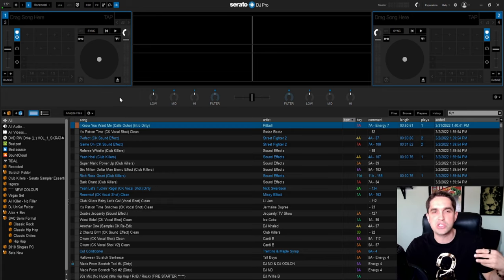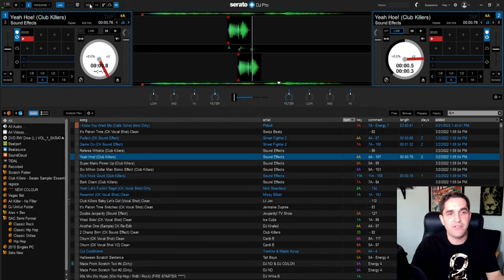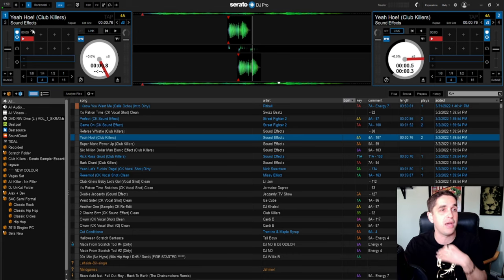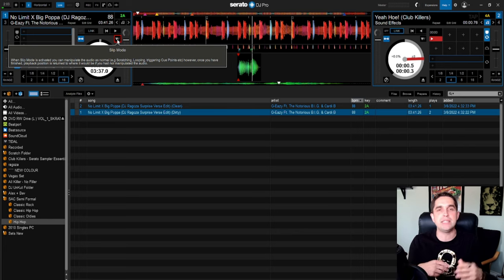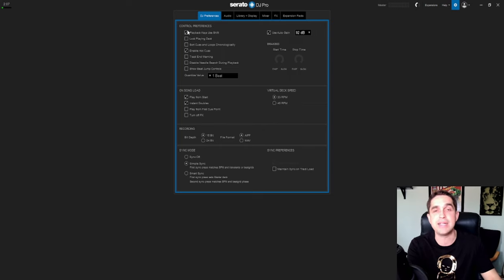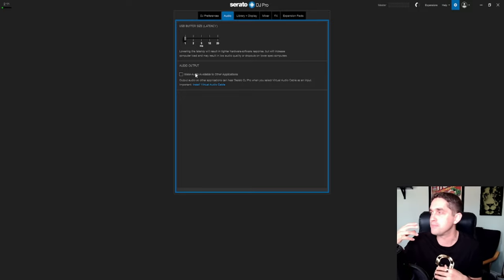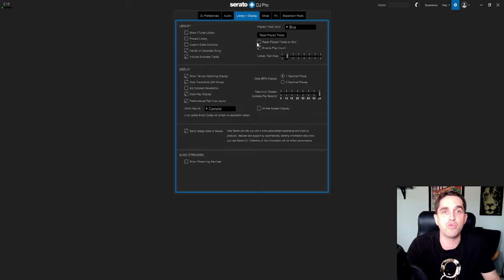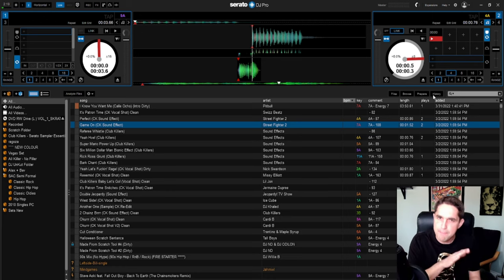How to Use Serato DJ Pro (TUTORIAL FOR BEGINNERS)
This is my tutorial for beginners on how to Use Serato DJ Pro. This is a complete guide and tutorial on all of the settings in Serato DJ Pro!.

For today's video, I will teach you to learn how to use Serato DJ Pro. In This tutorial that I made to help beginners using Serato DJ Pro, I will teach you how to navigate the settings, and create their own crates for their events.

Serato DJ Pro is one of the best DJ softwares on the market, so it is a good idea to learn how to use Serato DJ Pro so when you do need to use it, you will be ready!

If you are a beginner DJ and want to switch over to Serato DJ Pro, make sure you watch this video!

⬇⬇⬇ SHOP SOME ITEMS HERE ⬇⬇⬇

WIRELESS XLR Transmitter
Sound Switch Control One DMX Light show